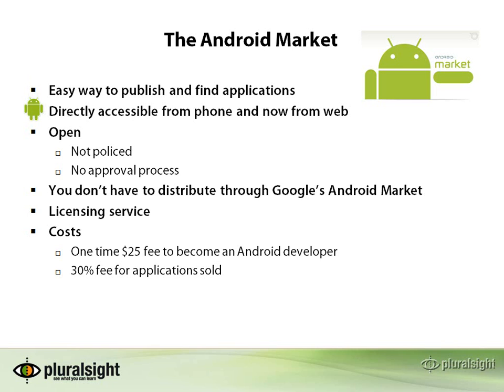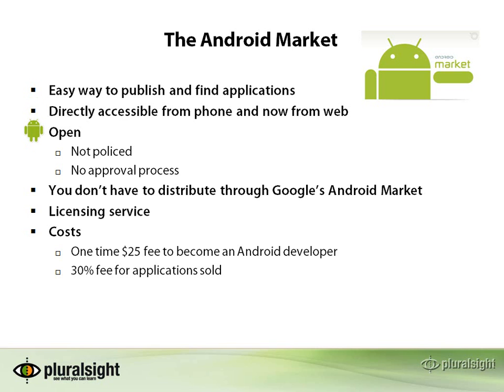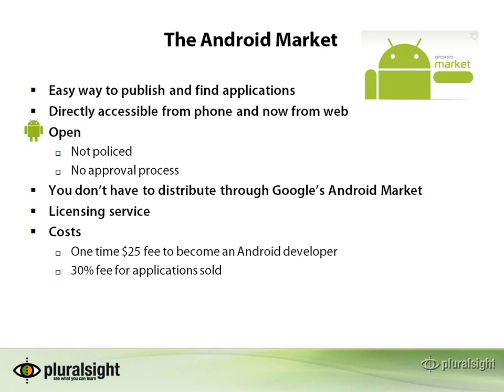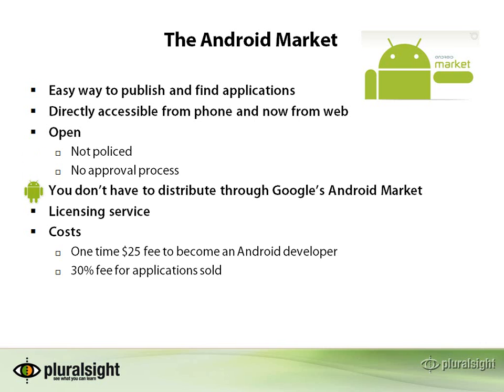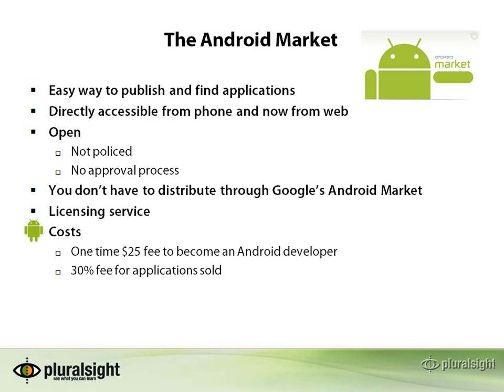09 The Android Market